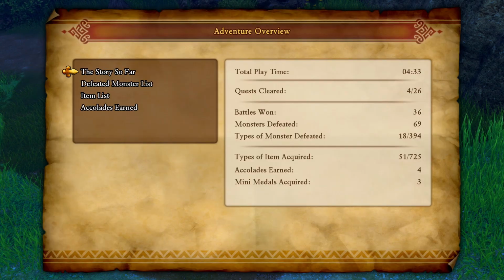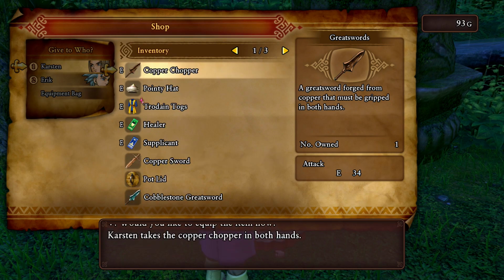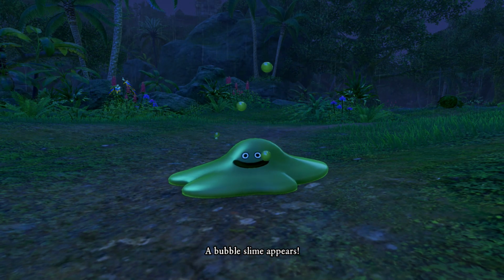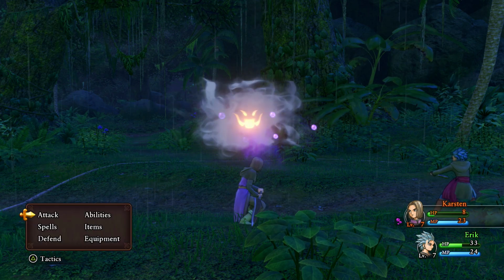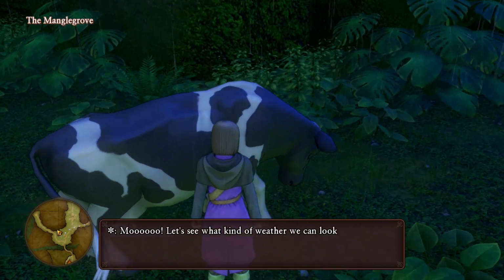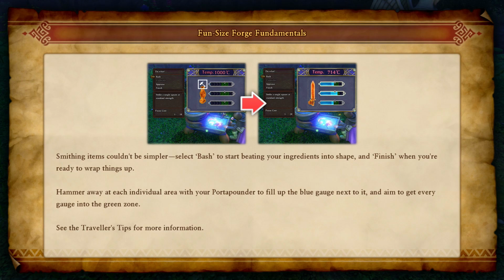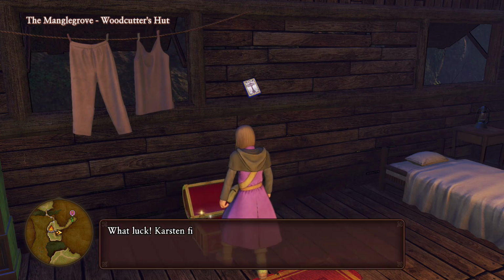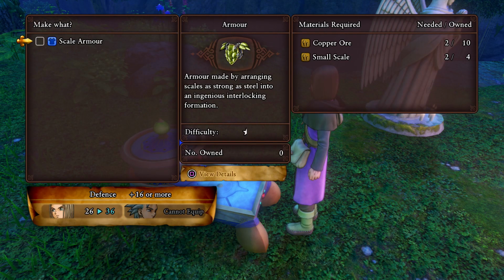Let's Play Dragon Quest XI 9: Fun-Size Forge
A mostly blind playthrough of Dragon Quest XI: Echoes of an Elusive Age, with commentary.